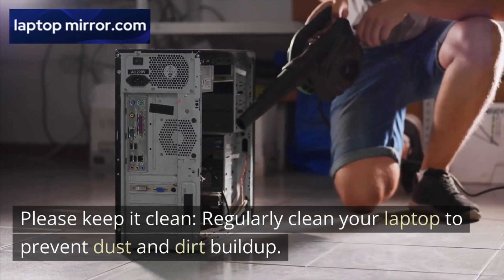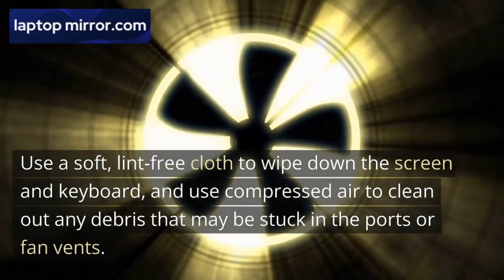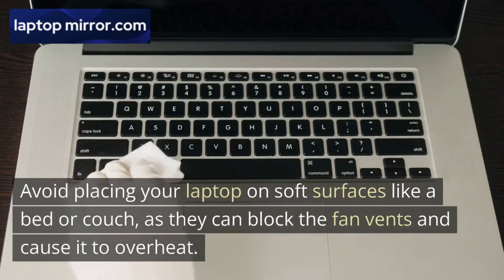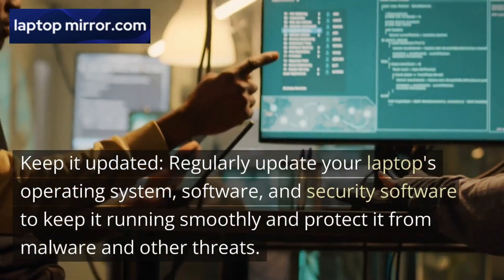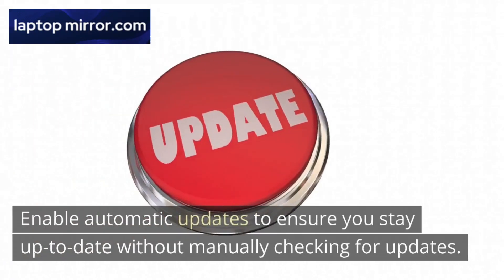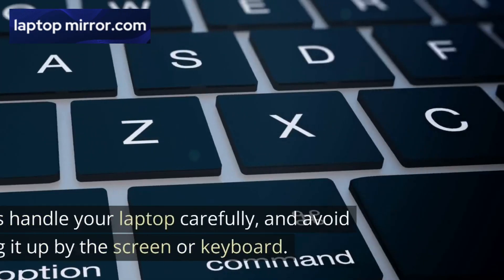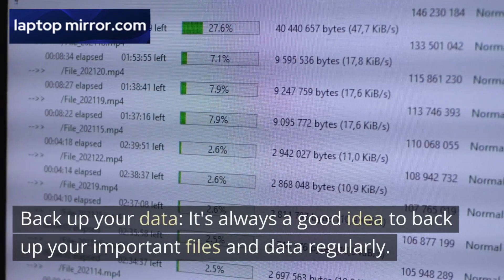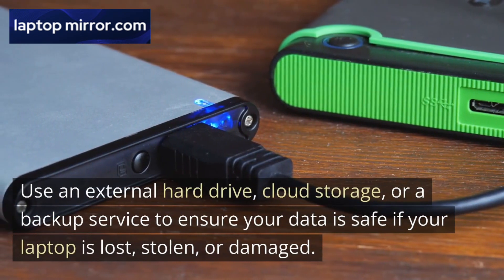5 tips to keep laptop good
5 tips to keep laptop good